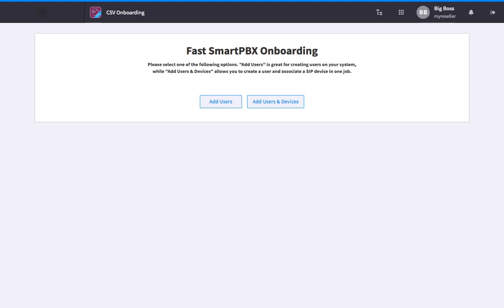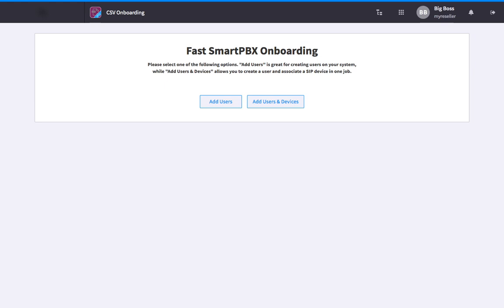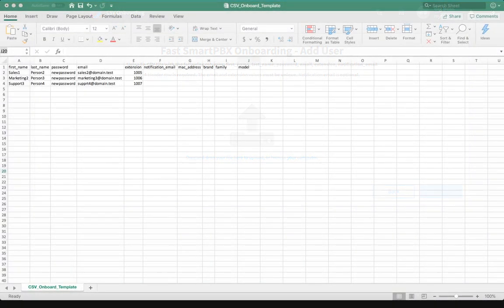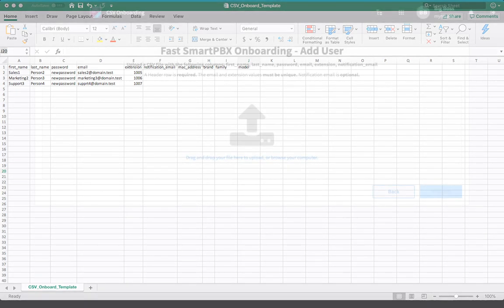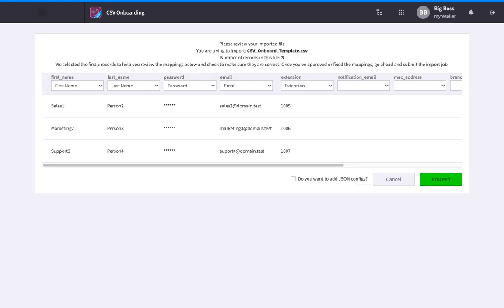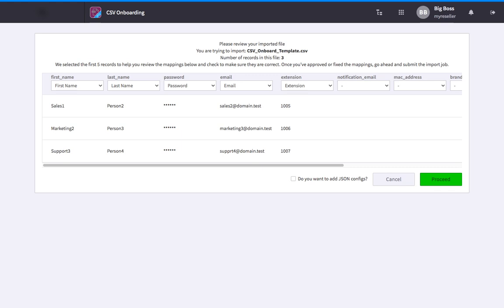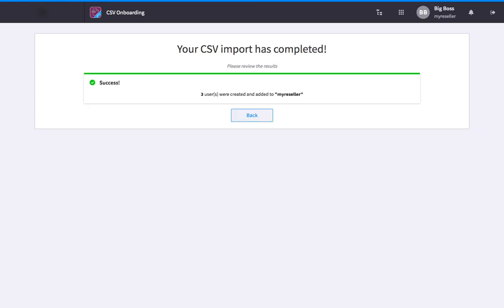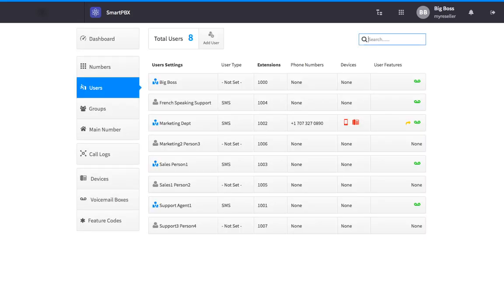How to Create Multiple New Users with the CSV Onboarding App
The CSV Onboarding app lets you bulk upload a list of users and devices, making it easier than ever to add multiple users at once. It replaces the process of entering the most common data manually when you are setting up your users.